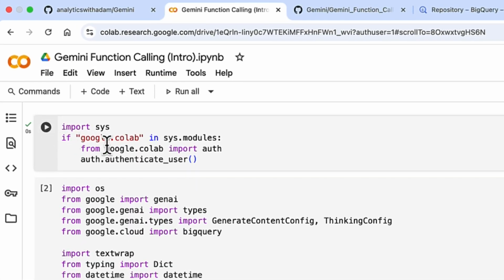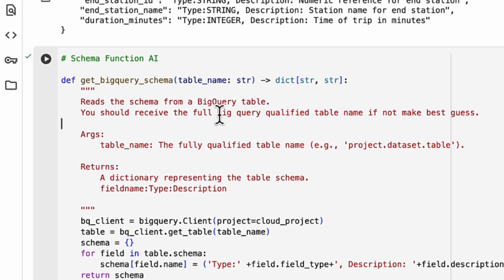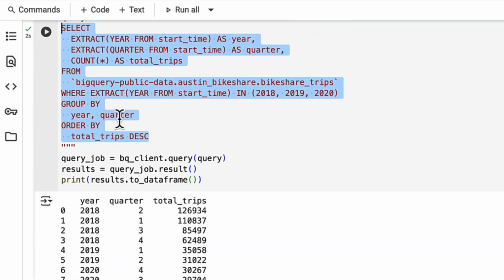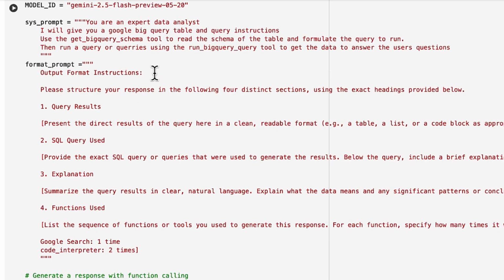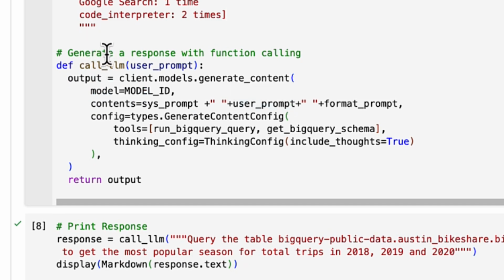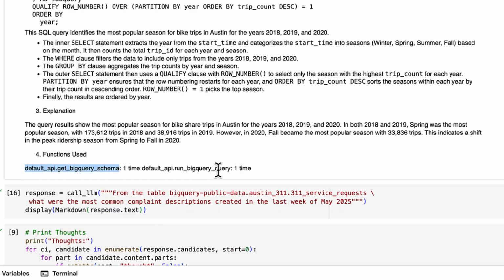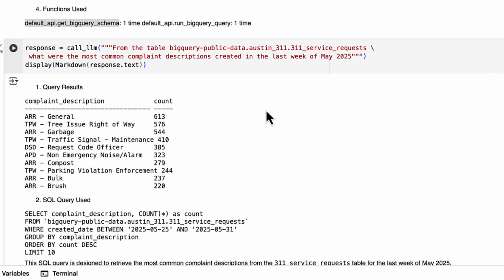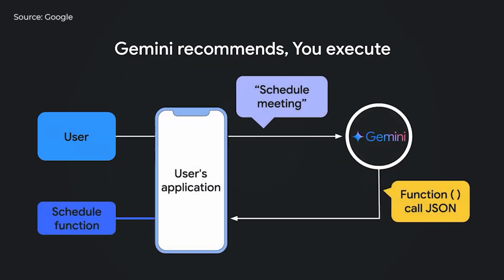Build AI Agents That Actually Work (Gemini Function Calling)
Want to build your own AI agent that actually does something? In this video, I’ll walk you through function calling with the Gemini API—using it to query BigQuery, process results, and return answers in real time. This is the first episode in a new series focused on building powerful AI automations with practical tools.

Explore the power of AI agents and workflow automation using the Gemini API. This demonstration shows function calling, providing insight into the AI's process and costs. Learn how to use Gemini AI to build sophisticated AI workflows.

Timestamps:

0:00 – Intro: Why Function Calling Matters
0:16 – What You’ll Learn in This Tutorial
0:30 – Gemini API and BigQuery Setup in Colab
1:00 – Reading Schema with LLM Function Tool
1:43 – Automating SQL Queries with Gemini
2:35 – Prompt Strategy for Smart Query Generation
3:20 – Executing and Debugging LLM Output
4:00 – Cost Calculation for Gemini 2.5 Flash
5:00 – Reusing Functions Across Datasets
5:35 – What’s Next: Gemini Agent Toolkit Preview

Adam is a data strategist and tech educator who makes analytics, AI tools, and web technologies easy to understand and apply. On Analytics with Adam, he delivers clear, practical tutorials that help creators, marketers, and business owners turn tools like Google Tag Manager, Gemini AI, and Looker Studio into real, usable results.